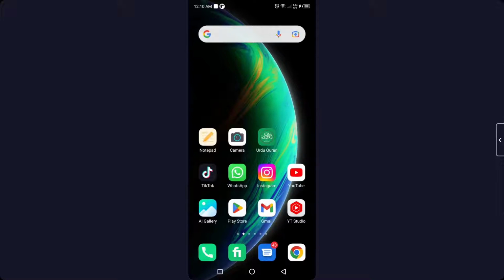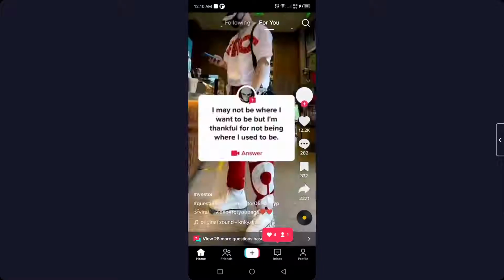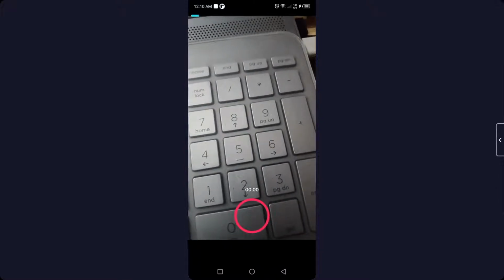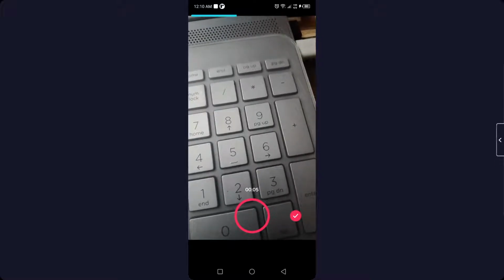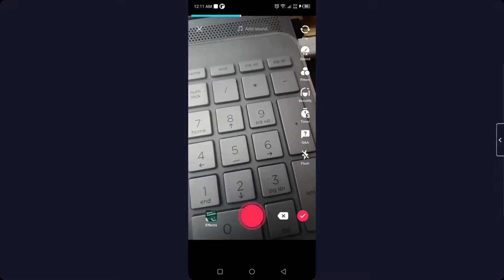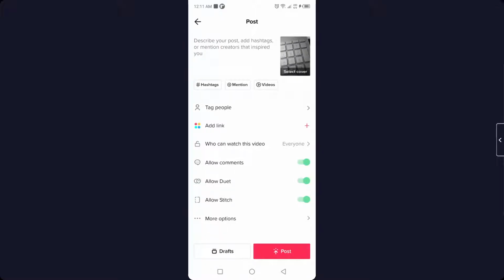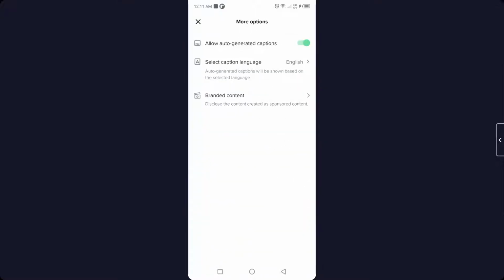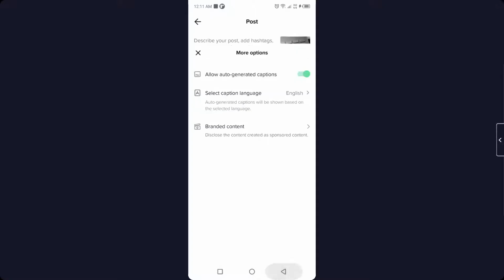How to upload HD Videos to TIKTOK